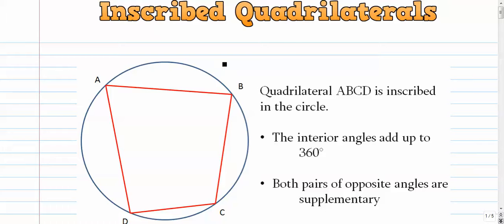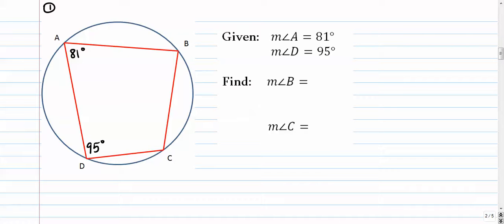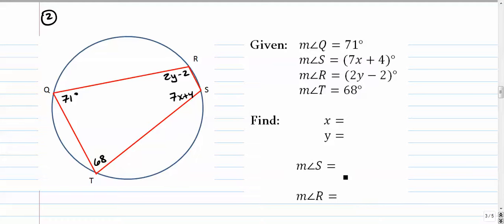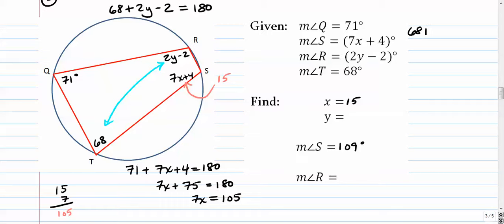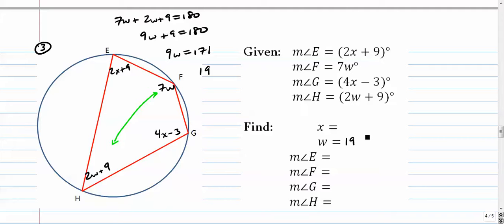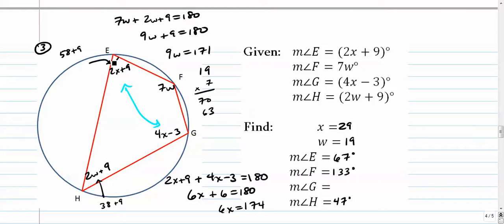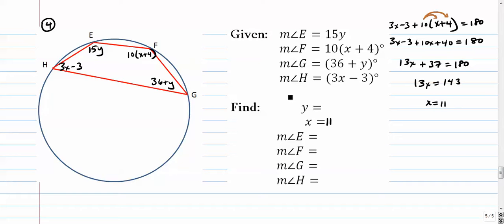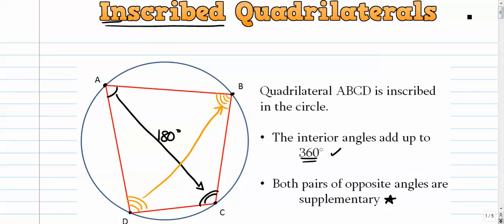Circles - Inscribed Quadrilaterals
How to find missing angles inside inscribed quadrilaterals.